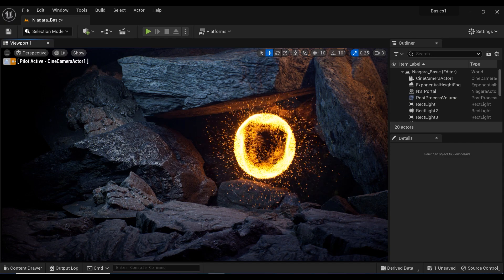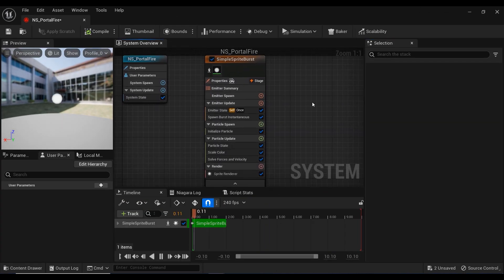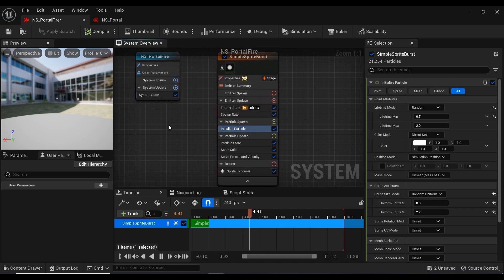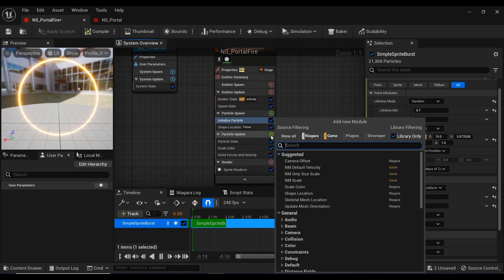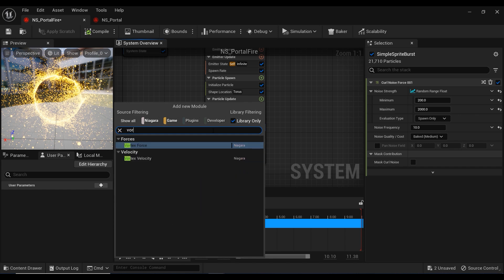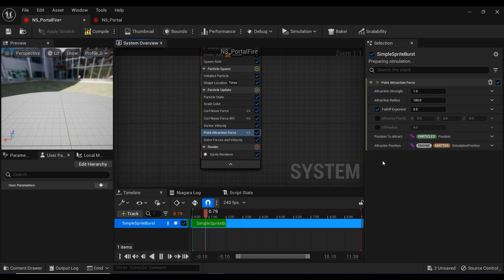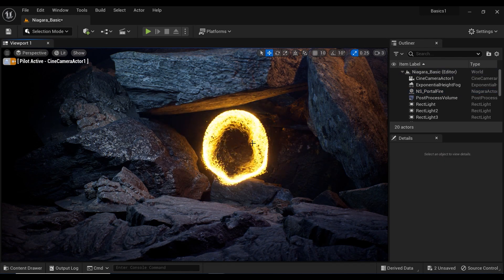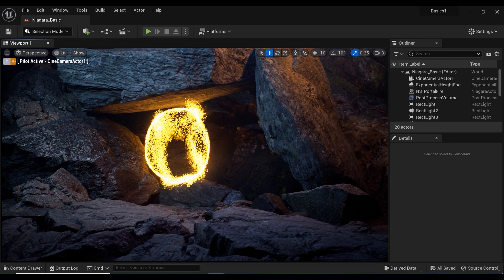Unreal Engine Niagara Masterclass: Journey into Portals [Episode 5]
Embark on an extraordinary journey into the realm of portals with the Unreal Engine Niagara Masterclass. In this immersive tutorial, we delve deep into the intricacies of creating jaw-dropping portal effects that will captivate your audience. Unleash your creativity as we explore the mesmerizing possibilities and techniques behind crafting stunning portal visuals. Join us on this epic adventure where we unravel the secrets, share invaluable insights, and empower you to become a master of portal wizardry. Get ready to embark on an unforgettable journey into the world of portals and elevate your Unreal Engine skills to new heights.